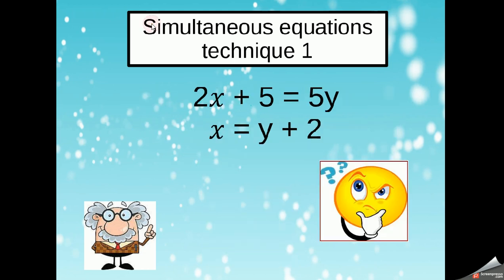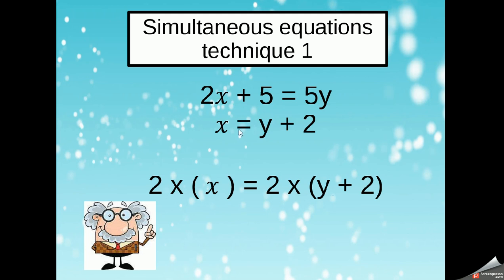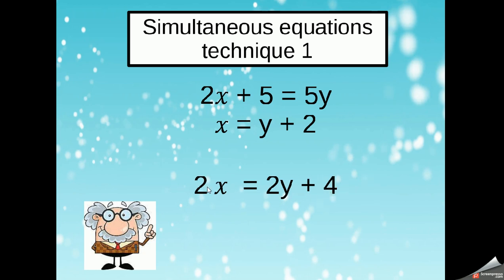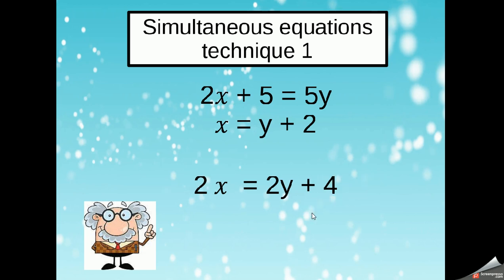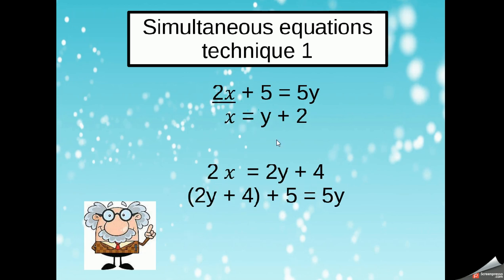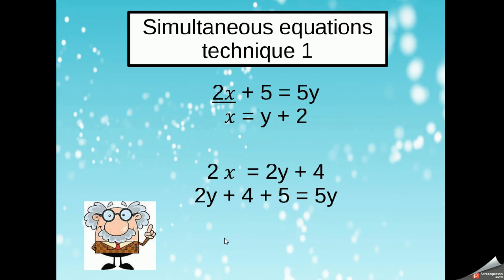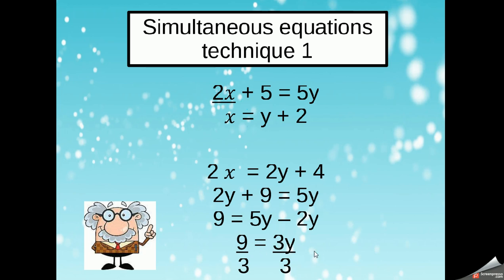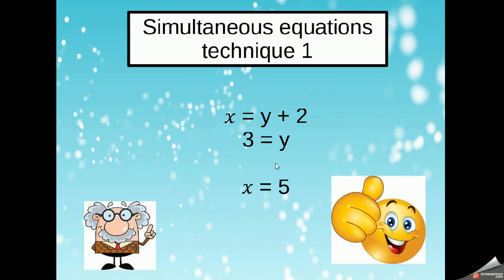Maths GCSE video 62 simultaneous equations technique 1